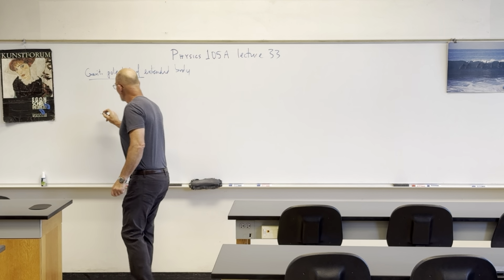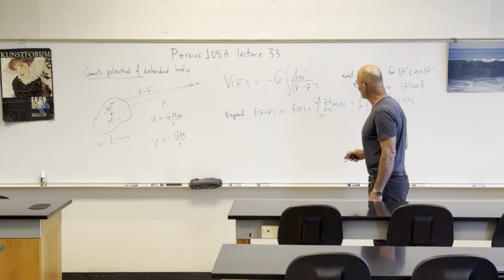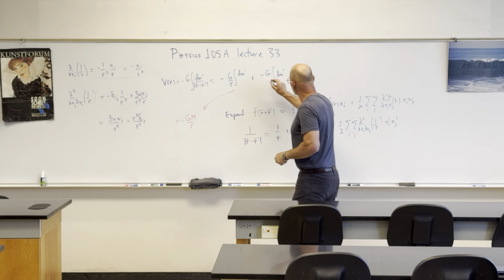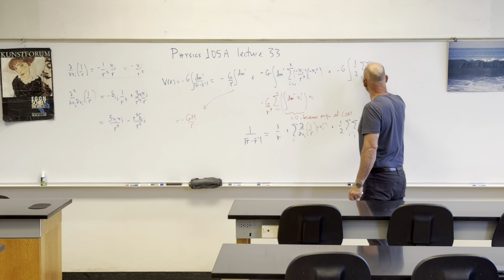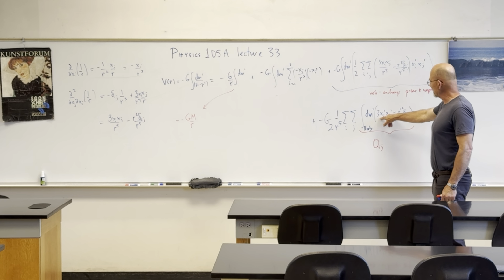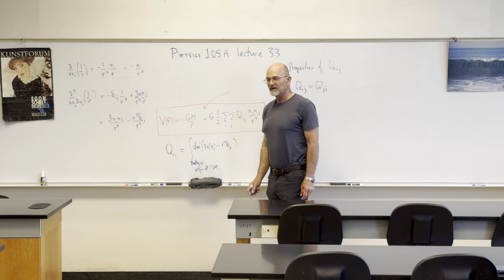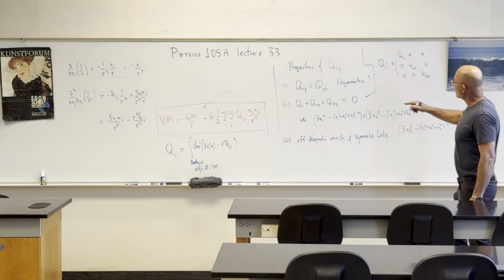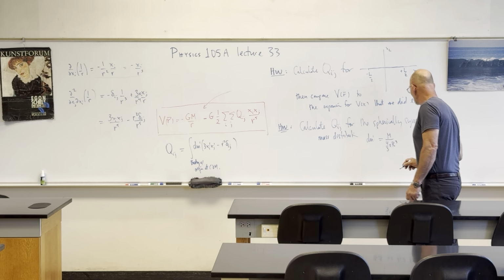Physics 105A lecture 33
Gravity, quadrupole tensor